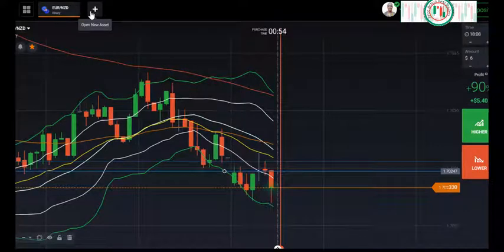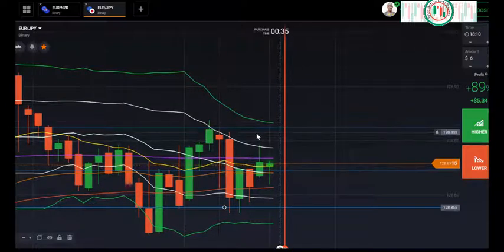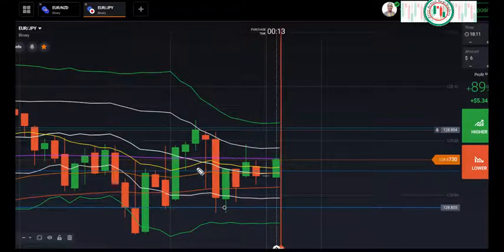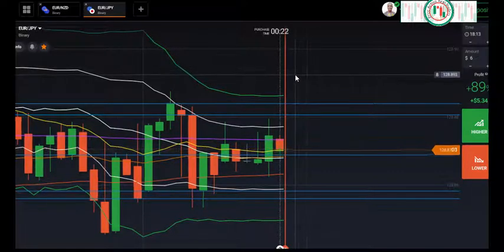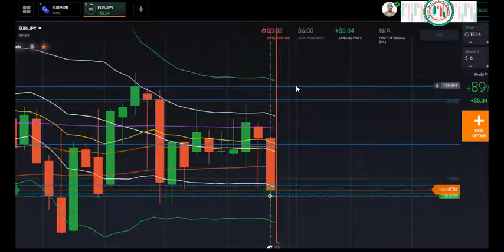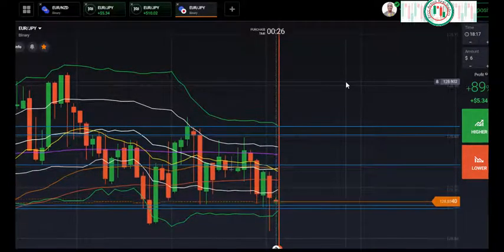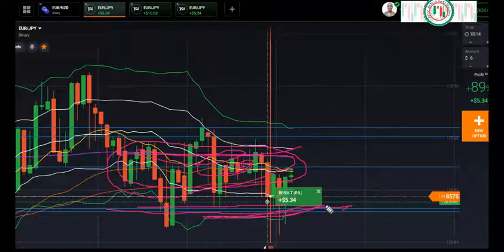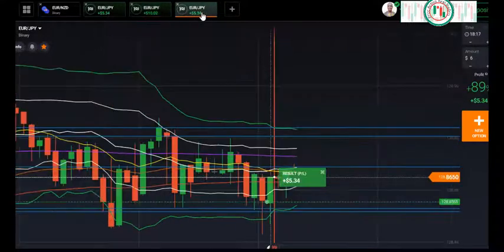Price Action, The right way to trade with BOLINGER BAND (BB)